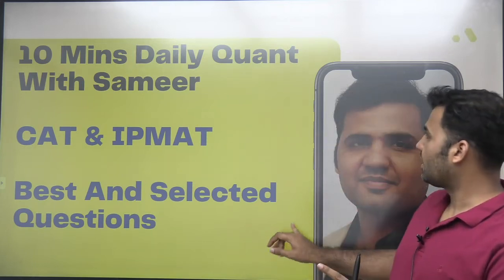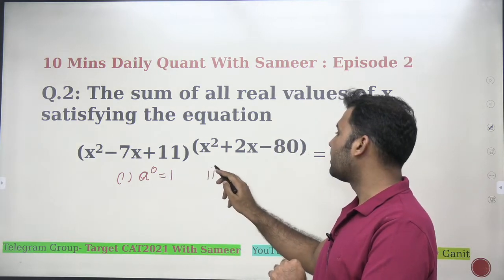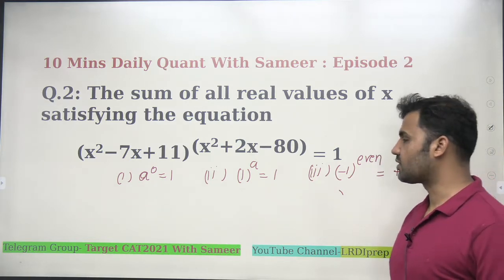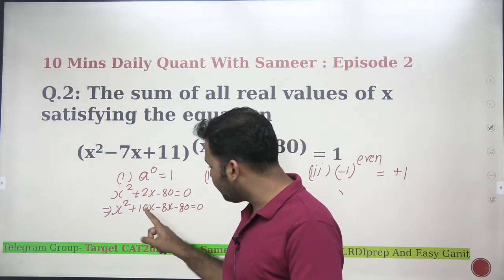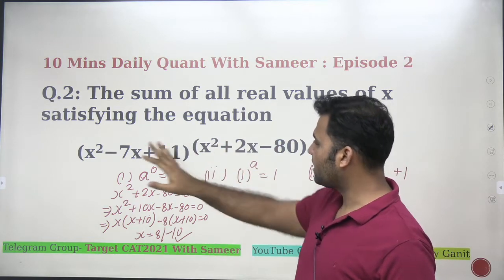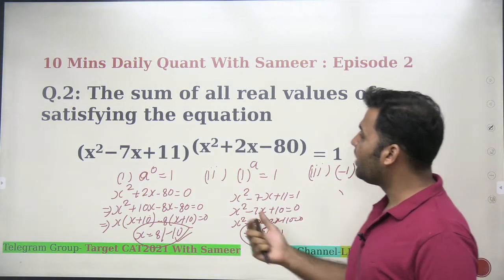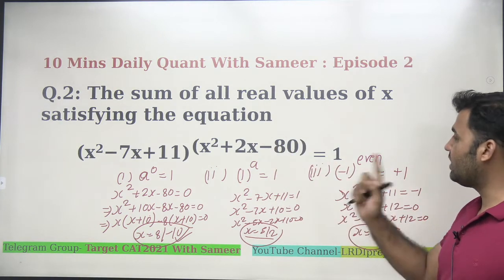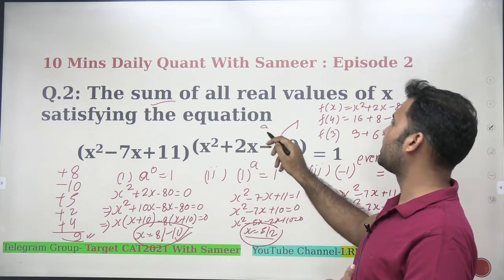10 Mins Daily Quant With Sameer : Episode 2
In 10 Mins Daily Quant Video Series Best Quant Questions Will be discussed on daily basis.